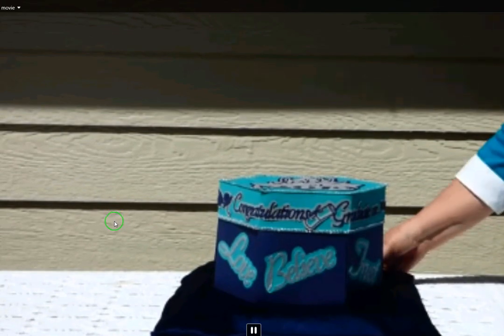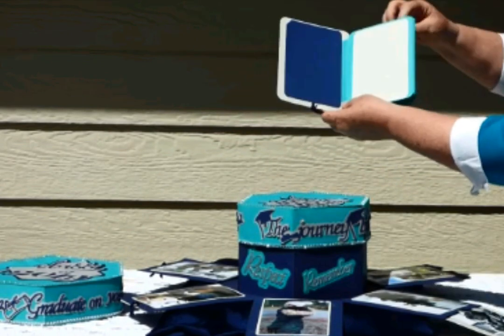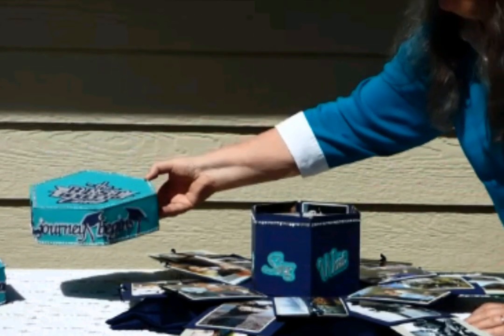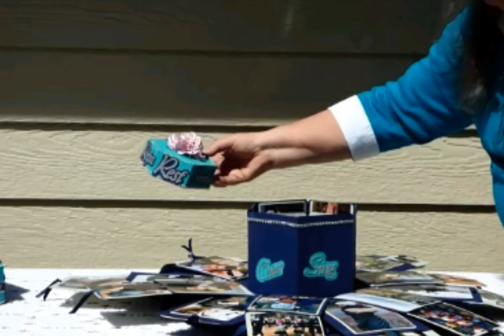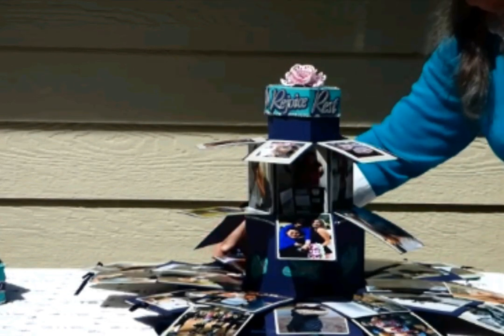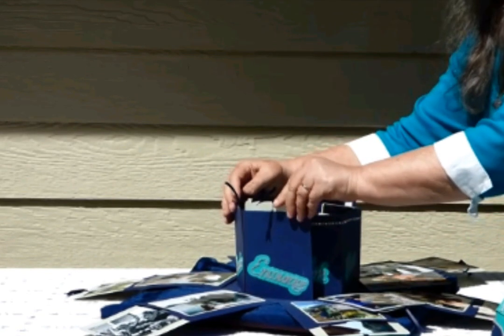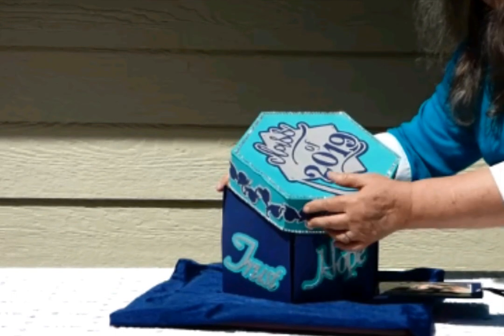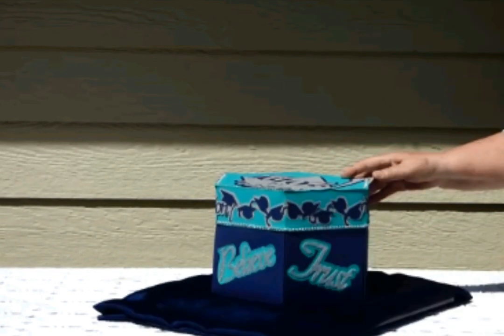Explosion Box Tower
The Explosion Memory Box Tower collection of SVG files by Julie Flanagan is available This video demonstrates how the completed box opens to display dozens of photographs, and then closes again to make a very memorable gift.